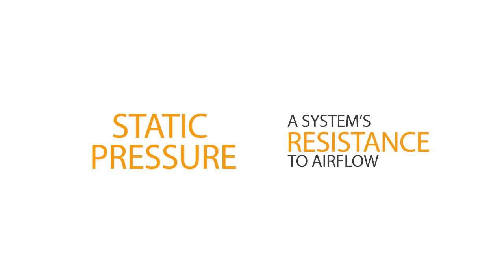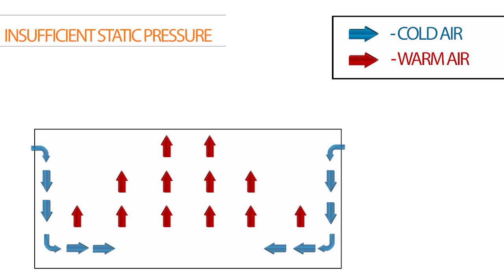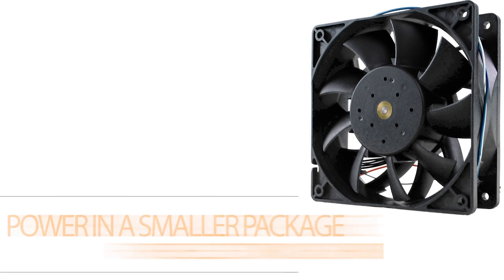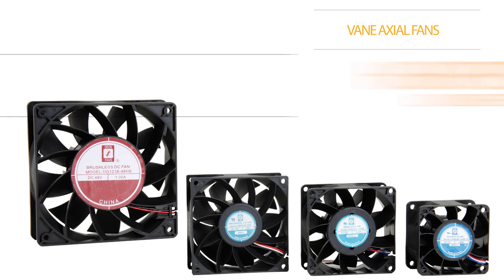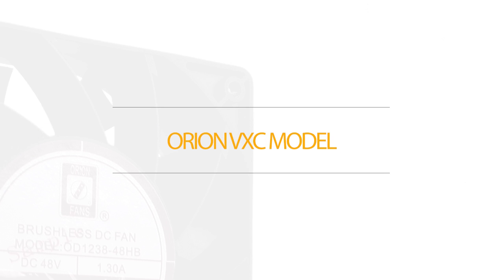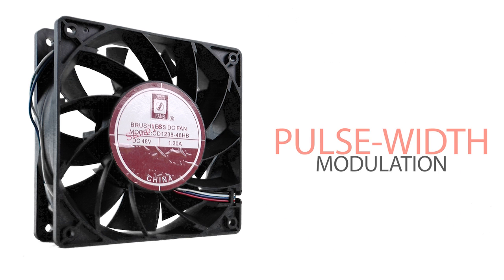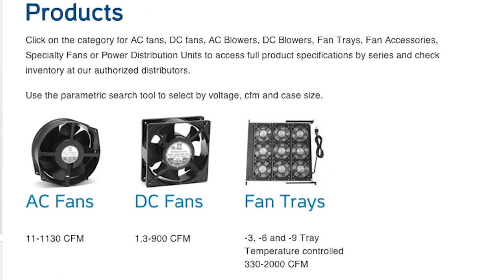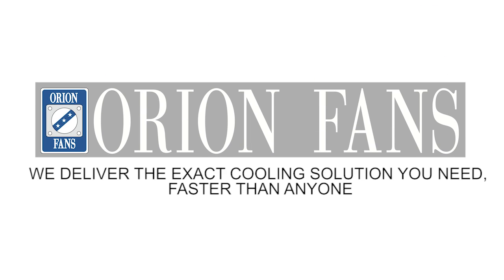Orion’s DC Fans for High Static Pressure Environments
Designed for highly restrictive environments found in telecom, medical and industrial applications, Orion’s family of high static pressure DC fans deliver superior airflows up to 283 CFM.

The Vane Axial and Super High Performance fan series feature specially designed blades that not only provide high CFM values, but also focus air movement to push/pull air through obstacles to cool radiators, CPUs and other high static pressure applications. The high static pressure fans are available with special options including PWM, tachometer, alarm and thermal controls to reduce energy consumption.